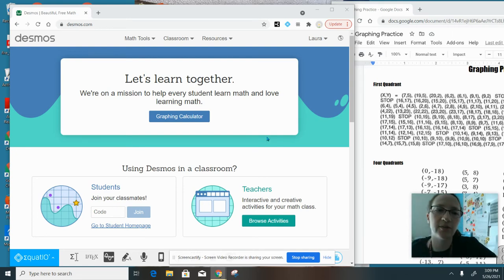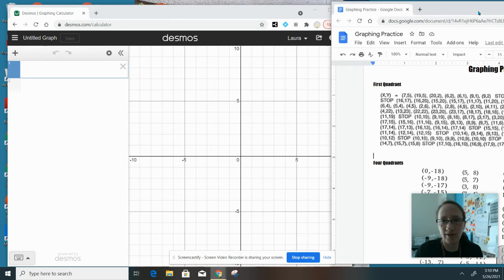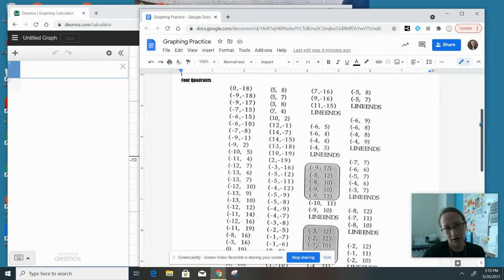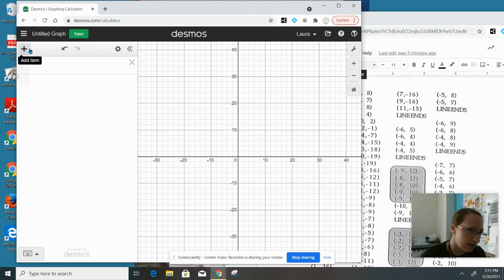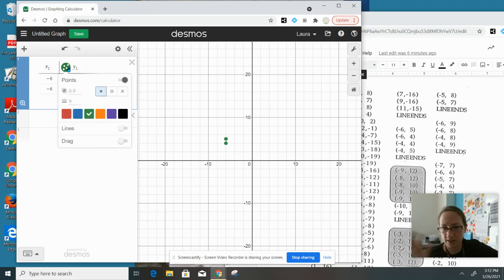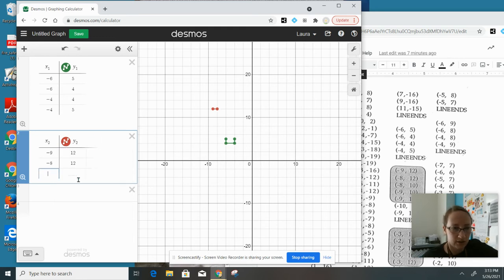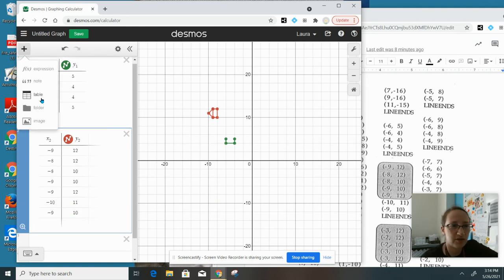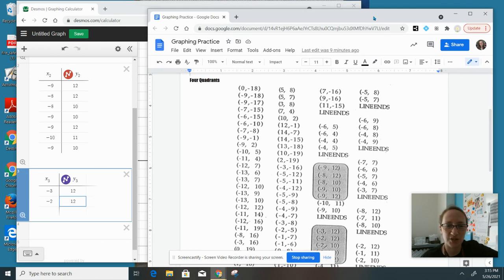Graphing Practice with Desmos